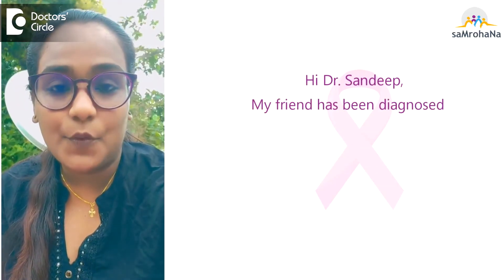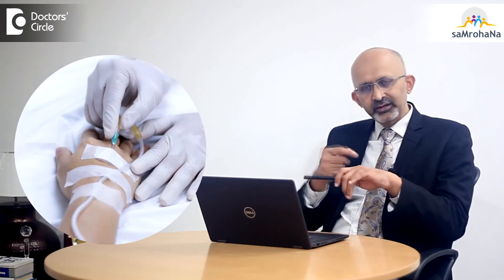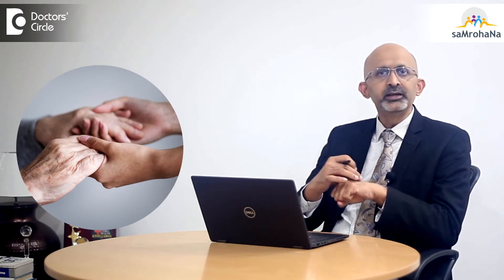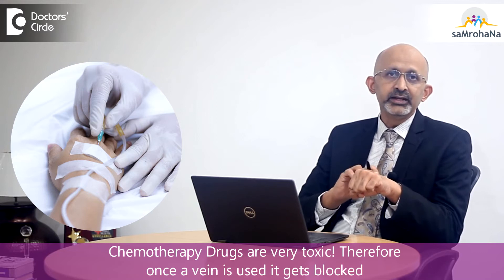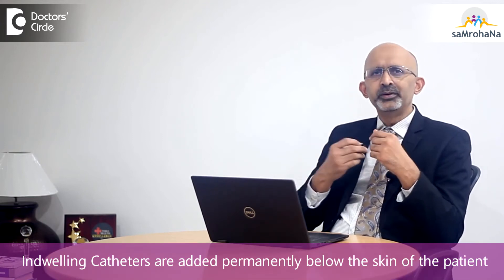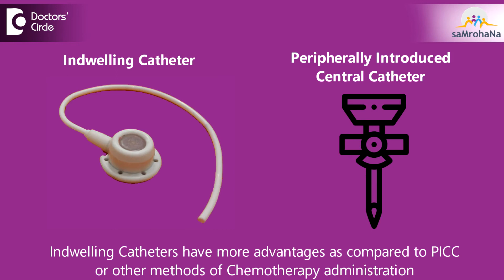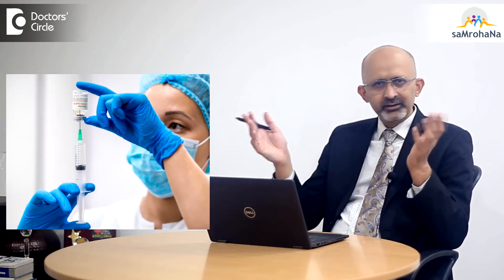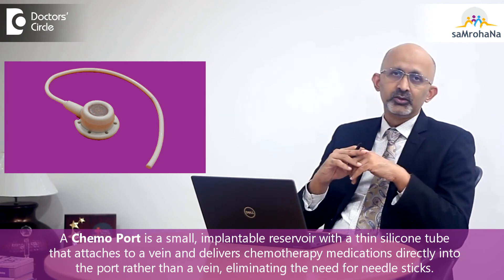Is Breast Cancer Chemotherapy Painful Can I Reduce The Pain 1